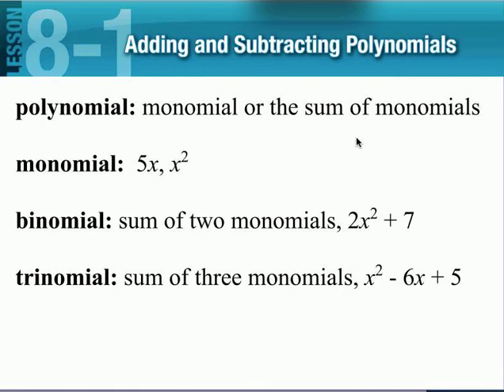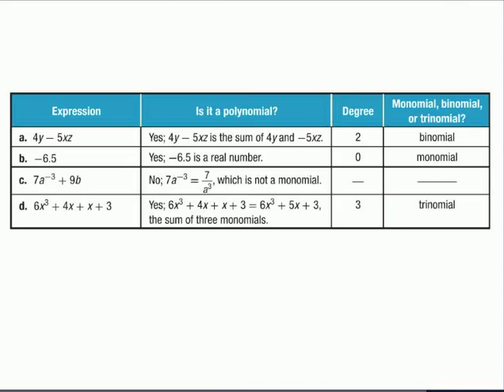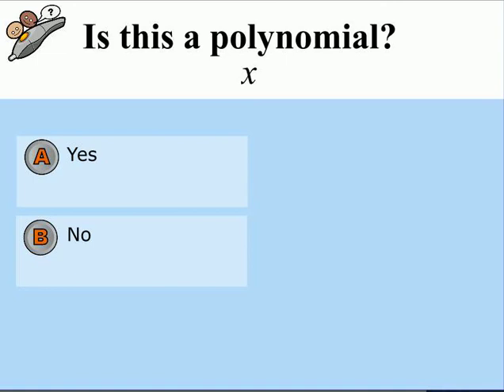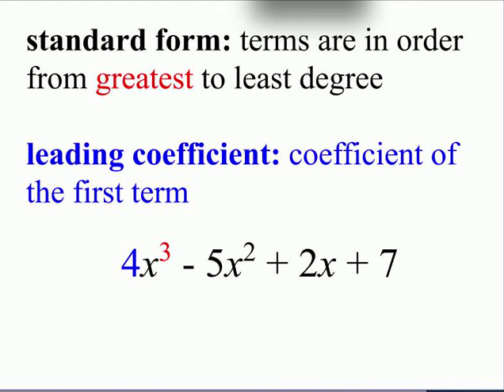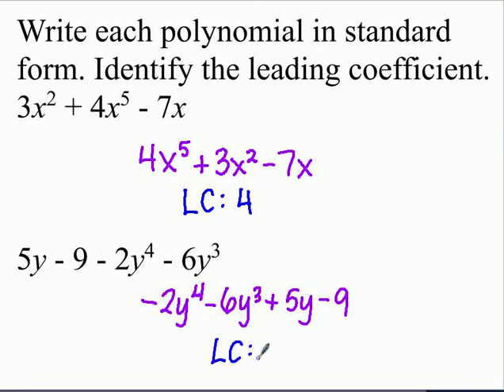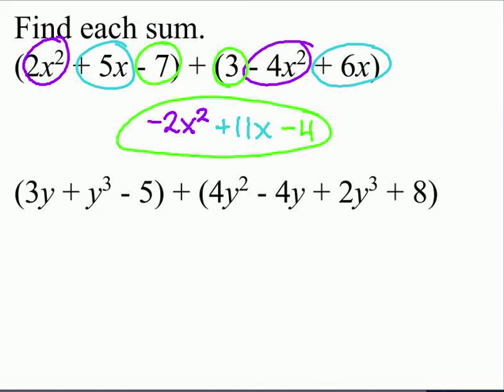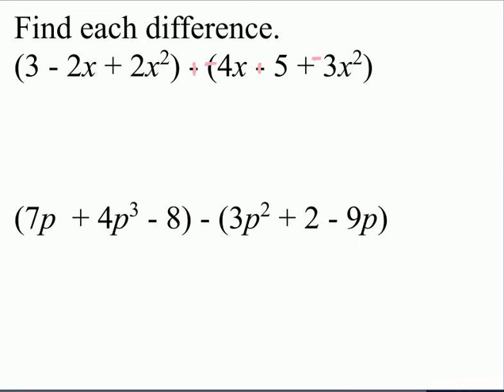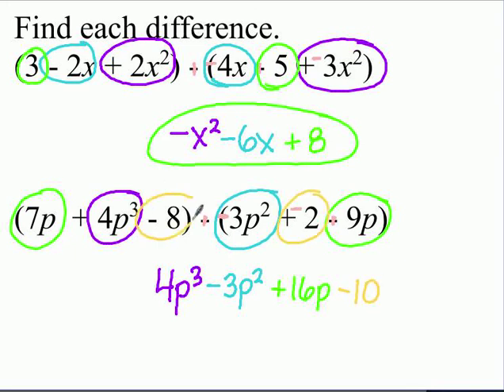Alg. 1--Lesson 8-1.mov